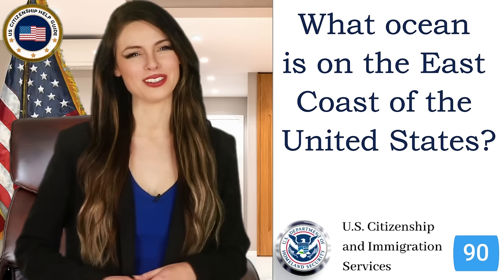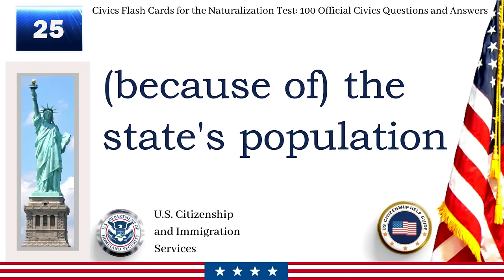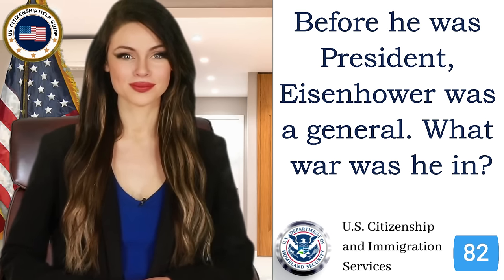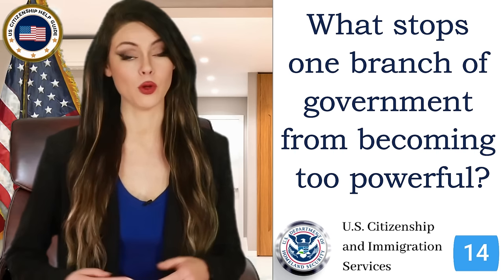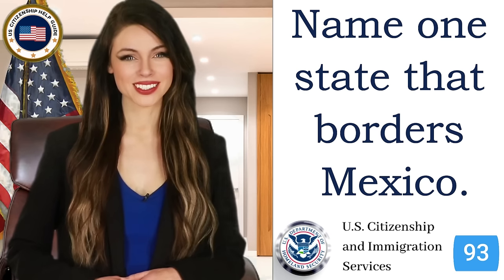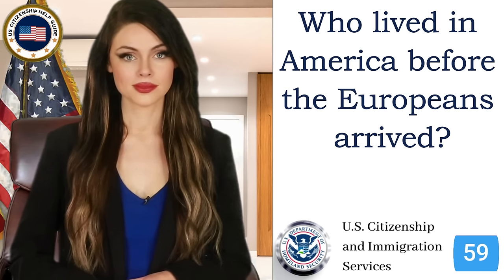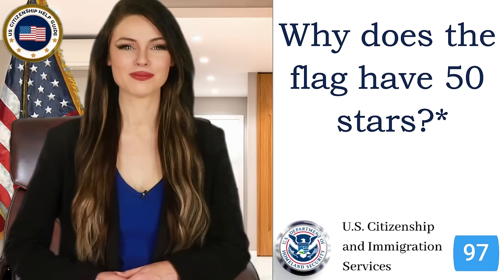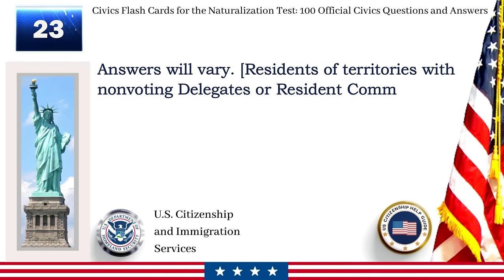Based on the USCIS Civics Test Questions/Answers (with music) US Citizenship, Government/History, 11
We added background music to create a positive learning experience with this video based on the Official USCIS Civics Test Questions and Answers with the old 2008 Version of the Naturalization Government and History Examination for U.S. Citizenship. We hope that the background music improves memory while increasing attention with your learning. Please be informed that we will be posting civics test videos with the 47th question since Kevin McCarthy is the newly appointed Speaker of the House of Representatives in the United States.

I would like to invite you to our Facebook group. The purpose of this group is to help each other in the naturalization application process. You can join our new Facebook group

Find the name of your current governor or contact information for each state government, for example if you live in California, simply choose your state and select California to see the current name of the Governor and contact information. Simply click on the description link below this video to know the name of the current governor of your state

and enter your ZIP code then click FIND YOUR REP BY ZIP then your congressional district representative will appear. This official service will assist you by matching your ZIP code to your congressional district, so trying to provide additional information will allow an exact match by entering your Street Address.

During the Naturalization Interview and Exams, you will be asked up to ten (10) questions. You should answer six (6) questions correctly in order to pass the naturalization test for the government and history examination.

You can test yourself if you have mastered the Civics Test just by watching or listening to our Civics Test video playlist link:

You can also watch our (N-400) naturalization interview videos. Some of these videos have automated English to other foreign language translations. To see the automated translation, you can click "HD" (settings) at the lower right bottom of the video. You can see them through the playlist below:

We also have the U.S. Citizenship Official Reading and Writing Tests (History Government Civics Exams) link here for you

Most USCIS officers will not ask any definitions, although some will ask. However, you don't need to memorize them, you just need to understand these words, that's all!